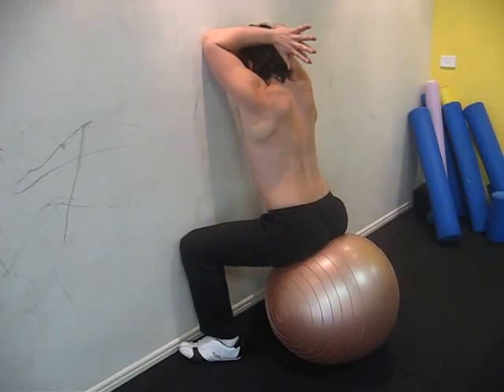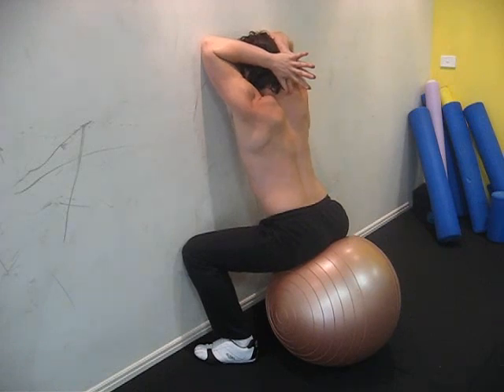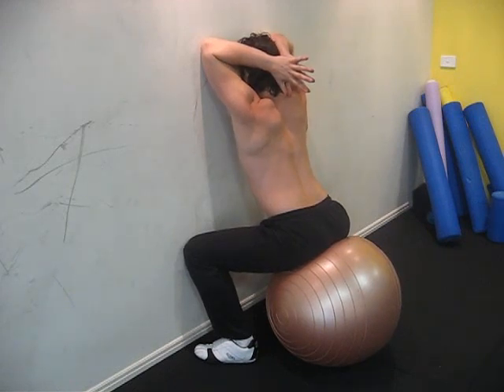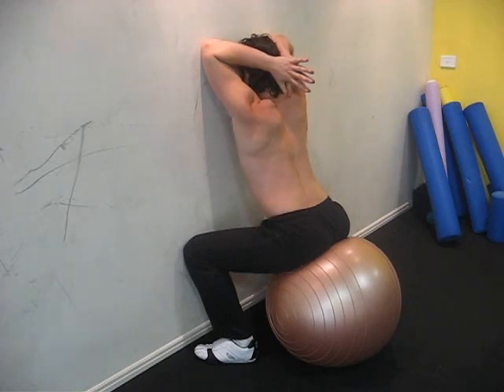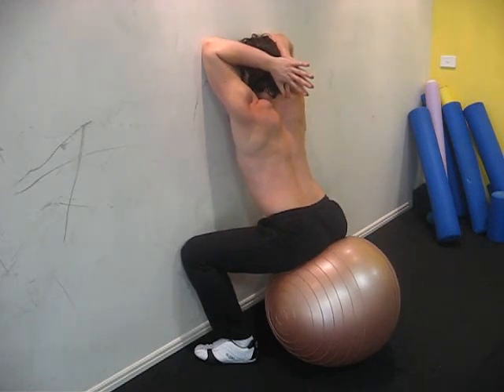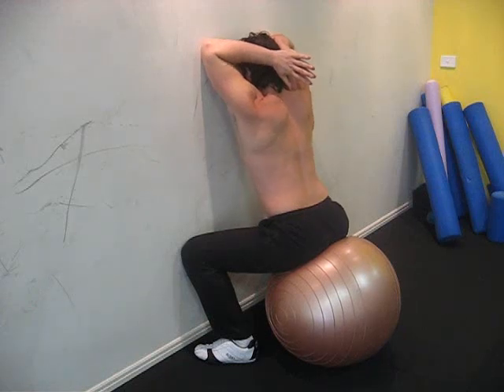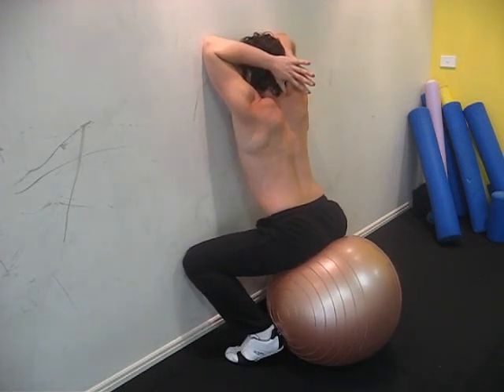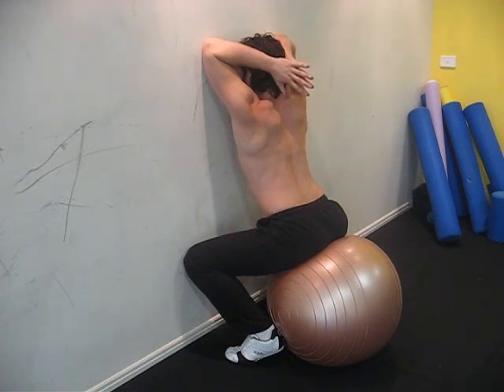Thoracic Extension / Mobilisation on Wall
I learnt this thoracic extension exercise from Bill Hartman.  Probably the best thoracic moblilsation exercise I've come across.